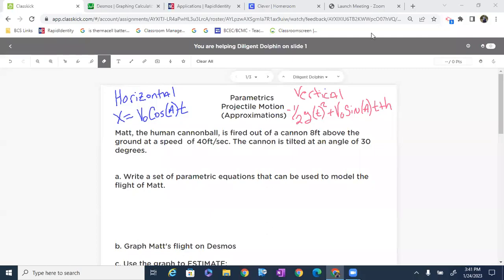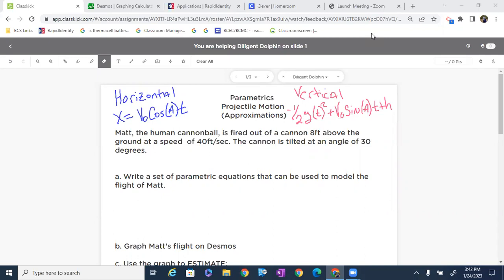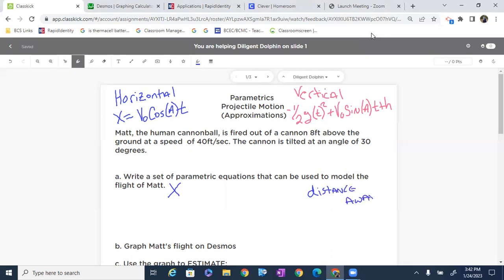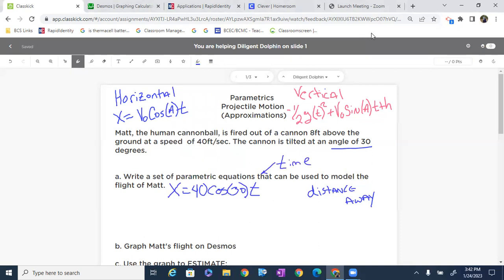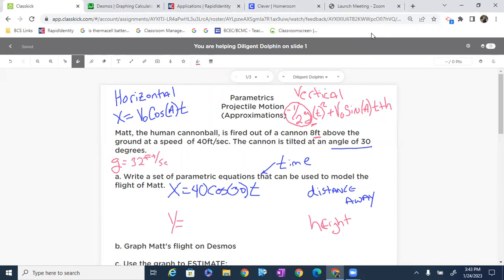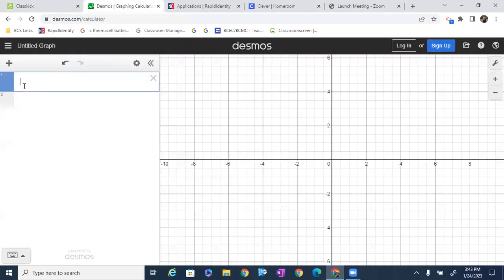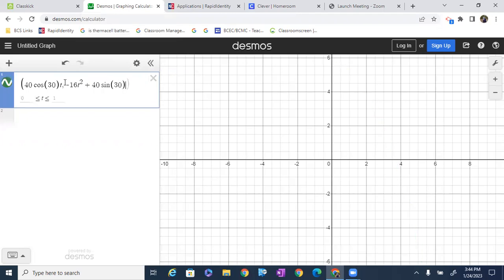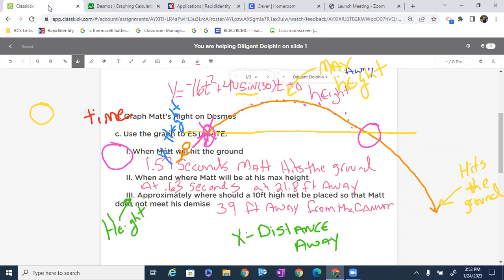Parametric Equations Projectile Motion 1 Desmos